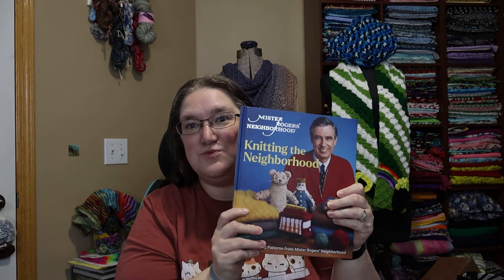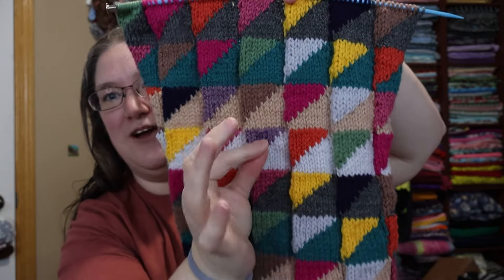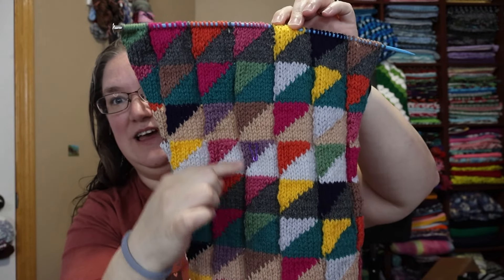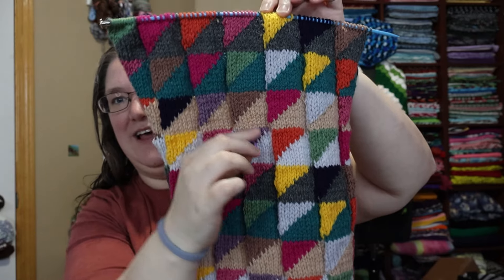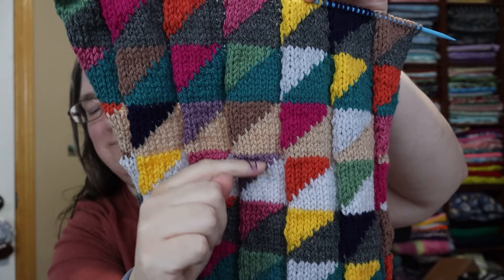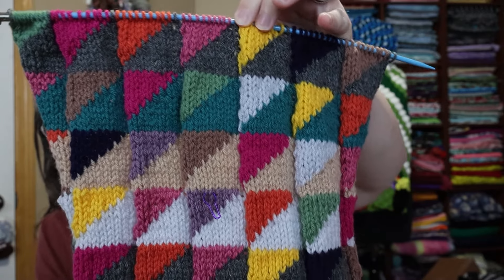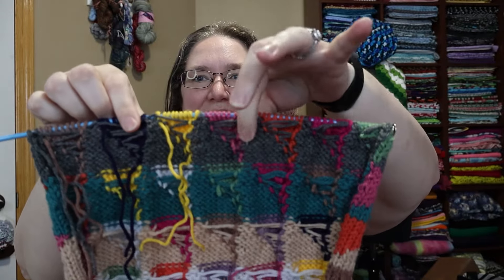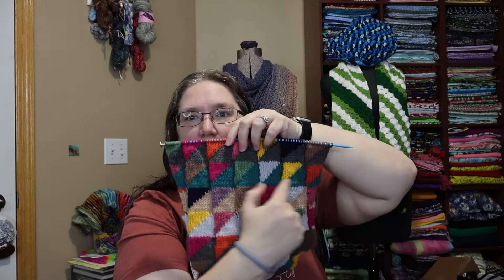Fridays with Fred!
Hello!

Let's knit the neighborhood!  I'm making all the patterns from this book:

What are we currently making?

The Colorful Curtains Scarf!